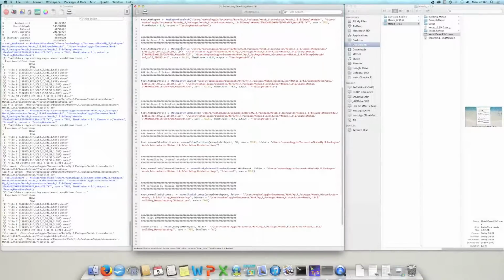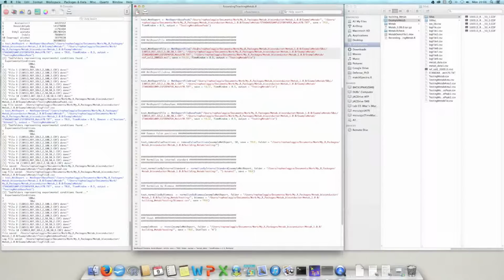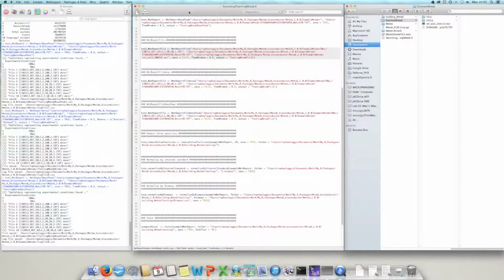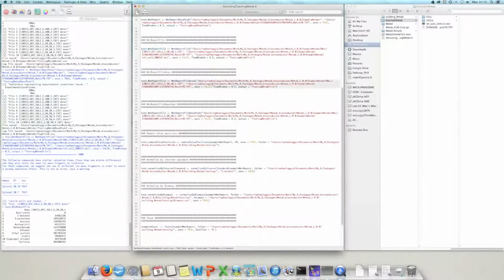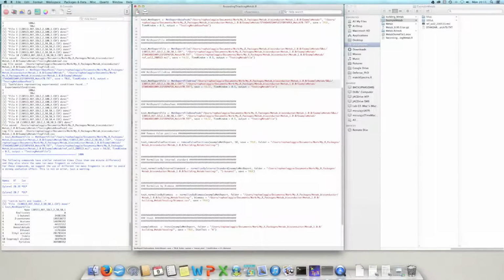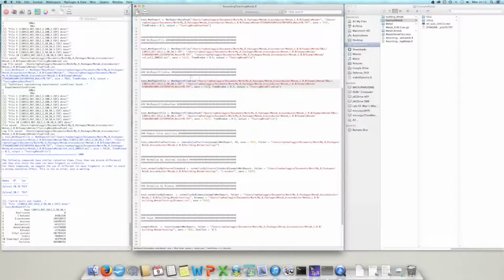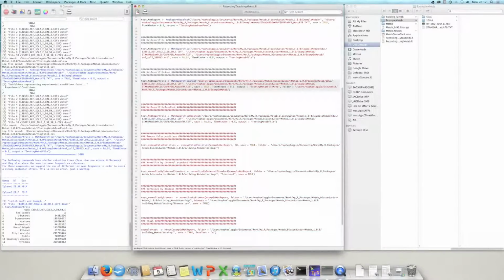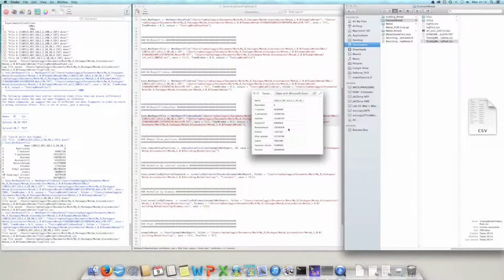Step 7 - Applying Metab on single files